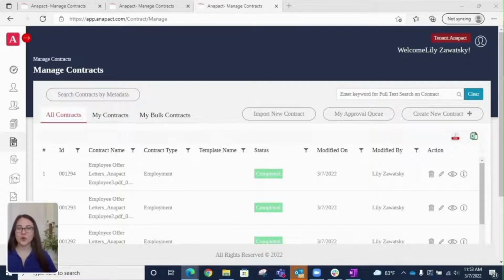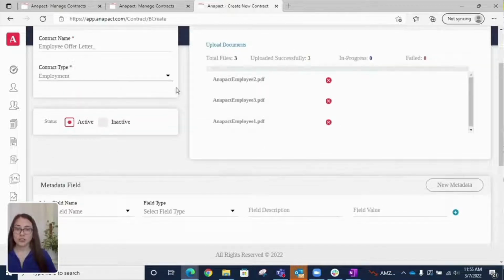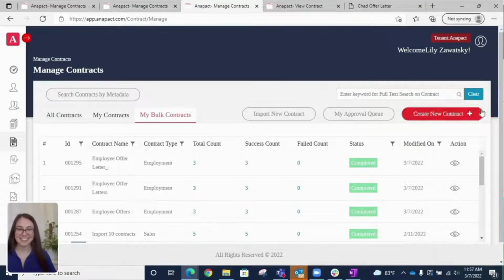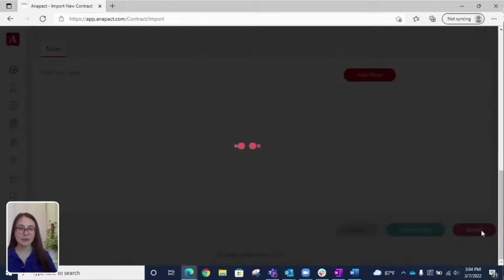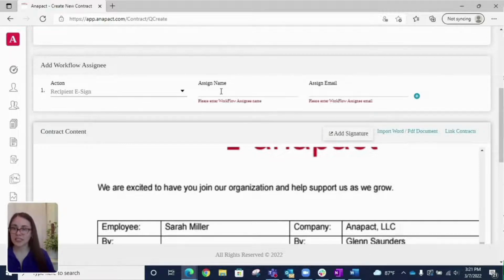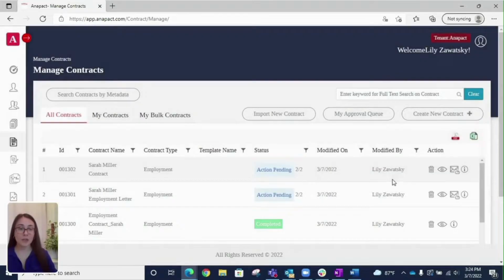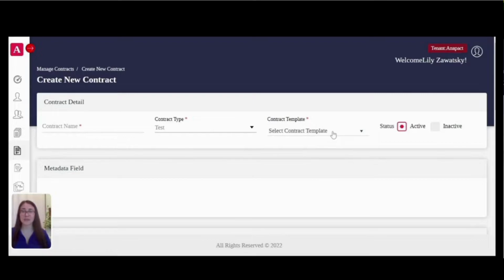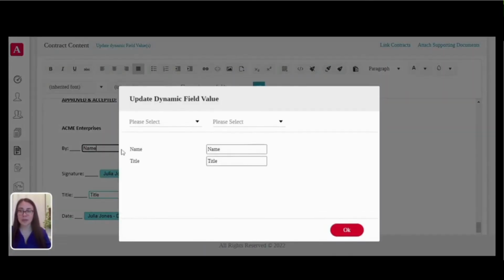Creating & Managing Contracts | Anapact Onboarding #4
Welcome to the fourth video in the Anapact Onboarding Series.  In this video you will learn how to create contracts using the different contract options in Anapact: Bulk Upload, Import New Contract, Quick Contract, and Creating Contracts from a Template.